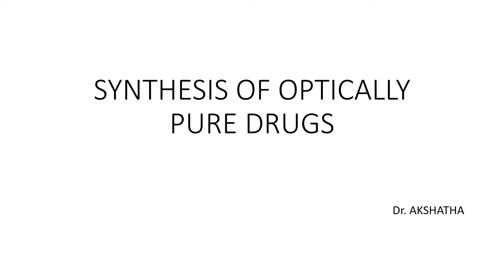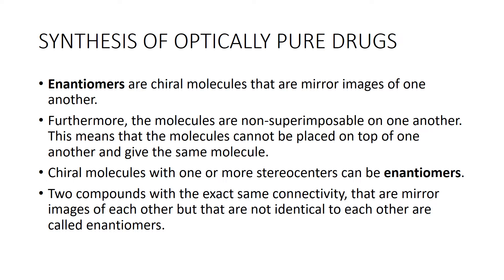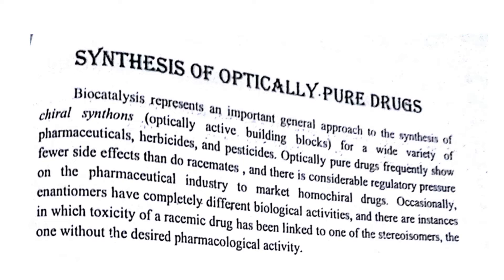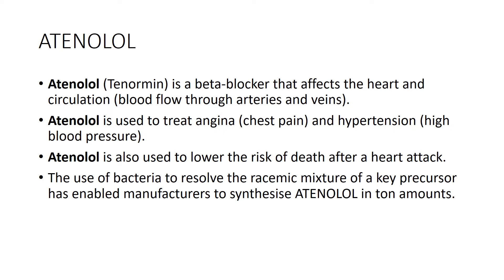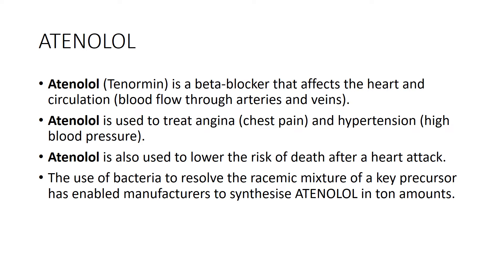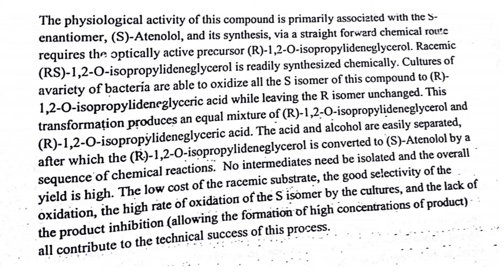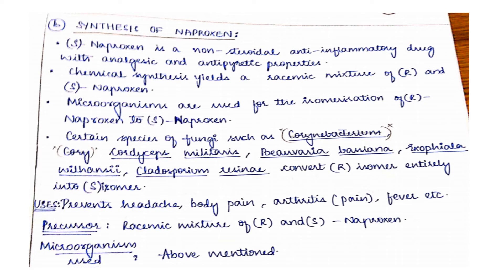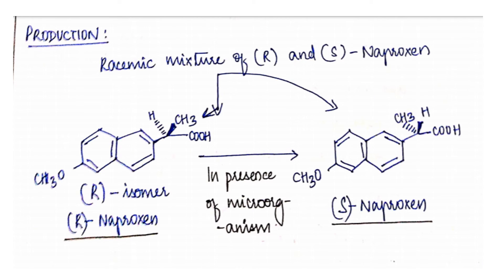Synthesis of optically pure drugs by Dr. Akshatha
Synthesis of optically pure drugs